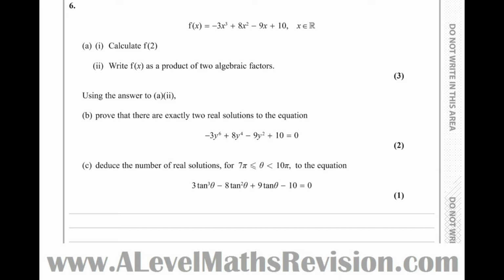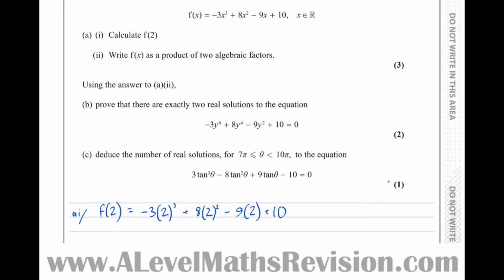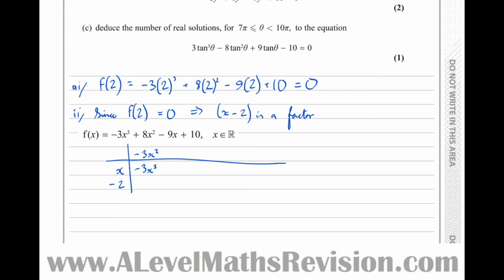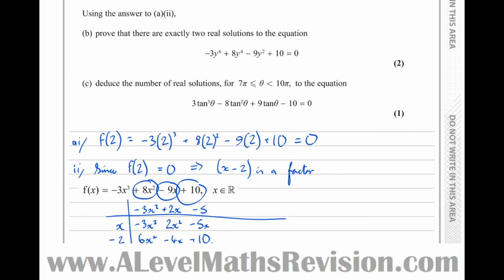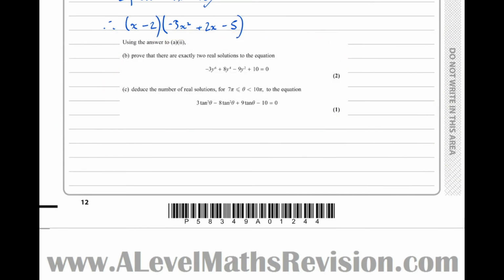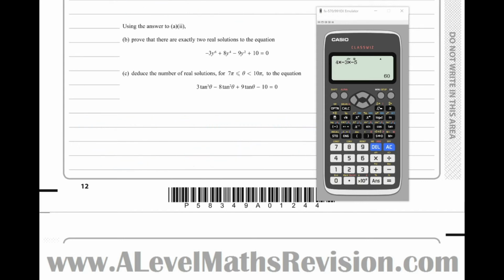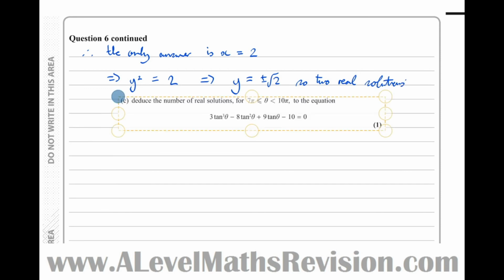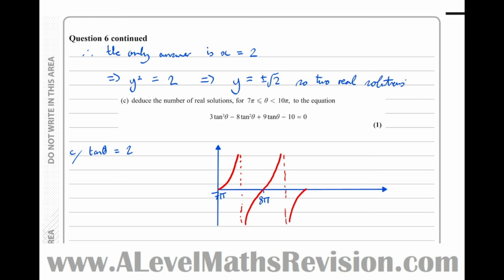Edexcel A Level Maths, June 2018, Paper 2, Q6 (Factor Theorem)